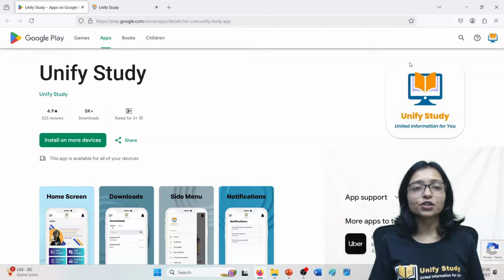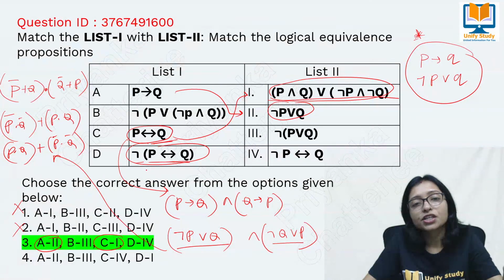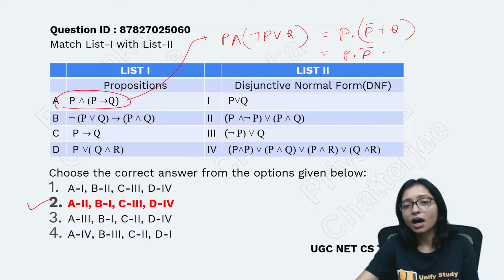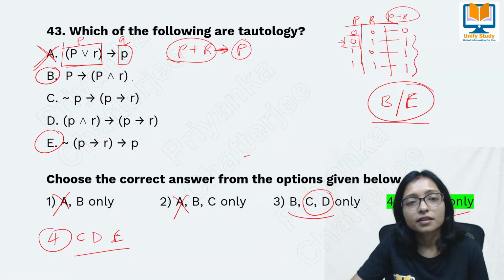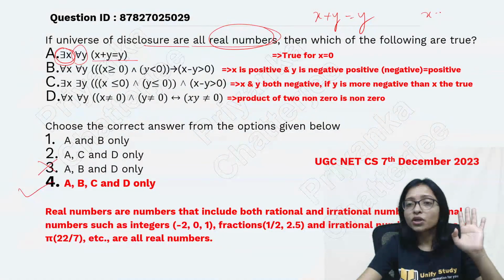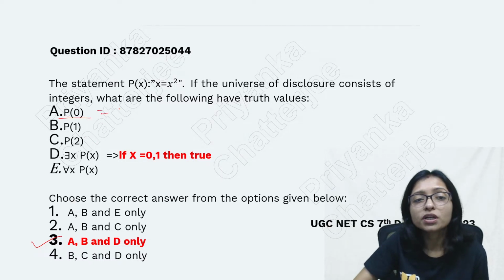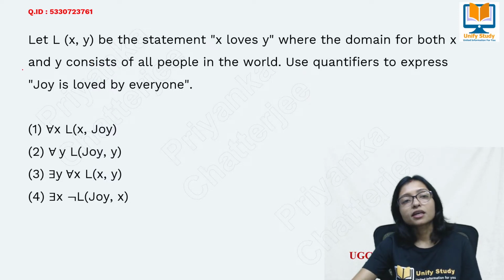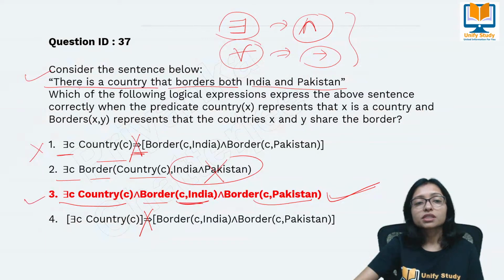TOP 50 SCORING TOPIC of Computer Science-Day 2|Propositional Logic|Predicate Logic|First-Order Logic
🌟 Ready to unlock your potential in Computer Science? Join us for an FREE 50-Day Intensive Crash Course tailored specifically for aspirants preparing for the UGC NET JRF/SET exam! 📚✨ Whether you're a beginner or looking to enhance your skills, our expertly designed lessons will cover essential topics and provide you with insider tips to breeze through your preparation.
In this class you are going to learn-
TOP 50 SCORING TOPIC of Computer Science with PYQs-Day 2,Propositional Logic-Predicate Logic,First-Order Logic
🔔🔍 Learn it, conquer it, and start your journey to success today!

🔍 You are Searching for
MOST REPEATED TOPIC through UGC NET PYQS,TOP 50 SCORING TOPIC of Computer Science-50 Days FREE CRASH COURSE Computer Science UGC NET JRF/SET,TOP 50 Repeated TOPIC of Computer Science